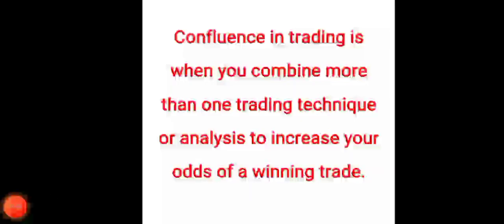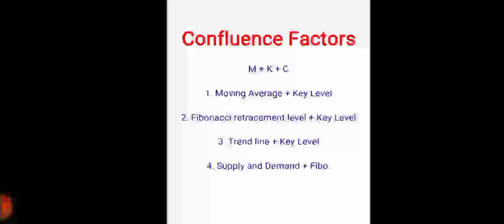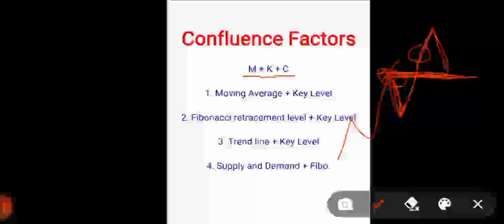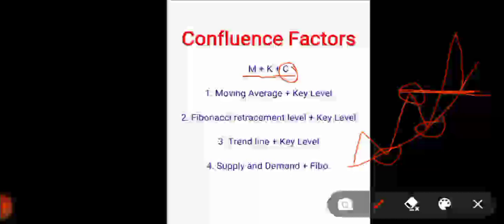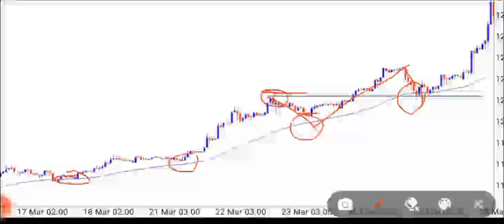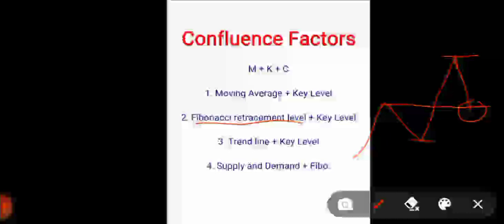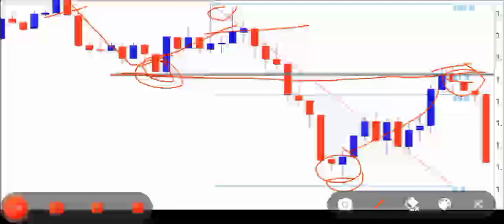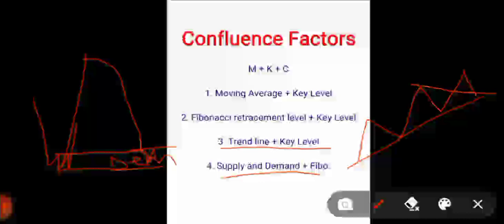CATCH THE WAVES ADVANCED 2: CONFLUENCE FACTORS.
Good to be back again on our Catch the waves strategy advanced series.. In this video you'll understand how to pick A+ trade using the Confluence factors.. Watch till the end and Learn..